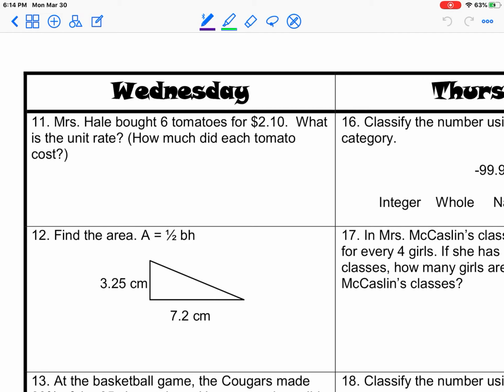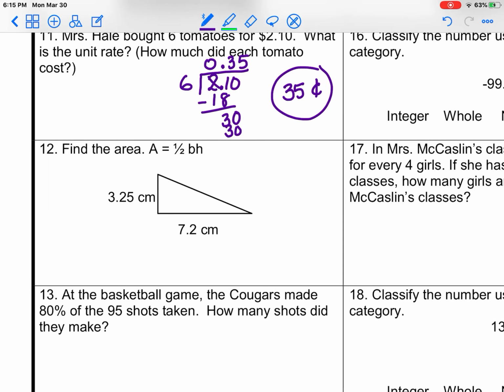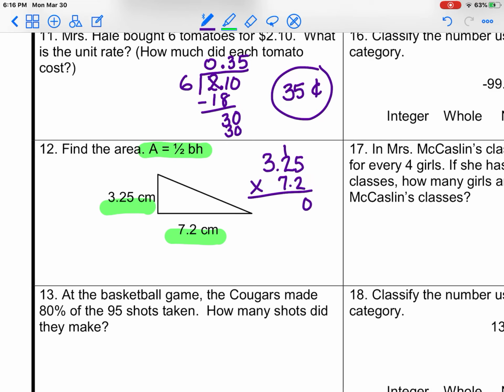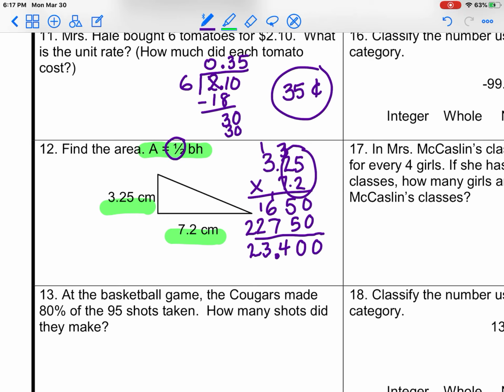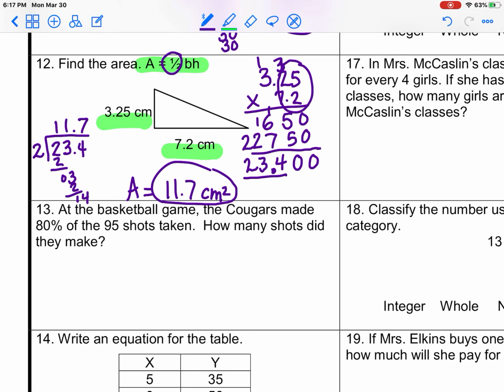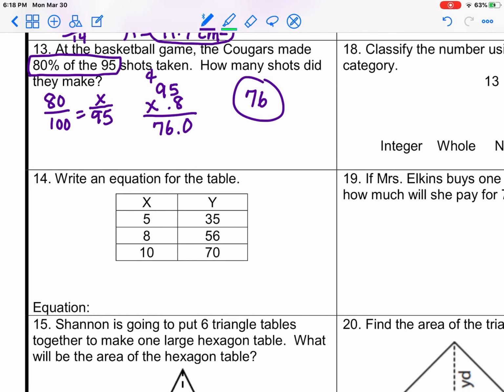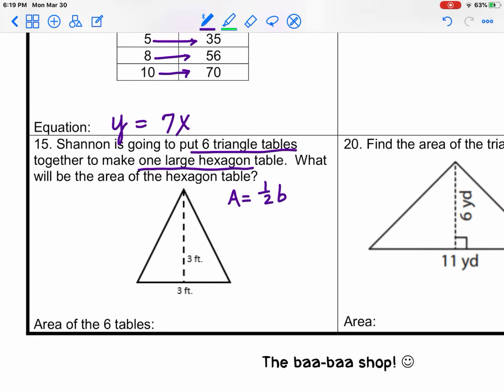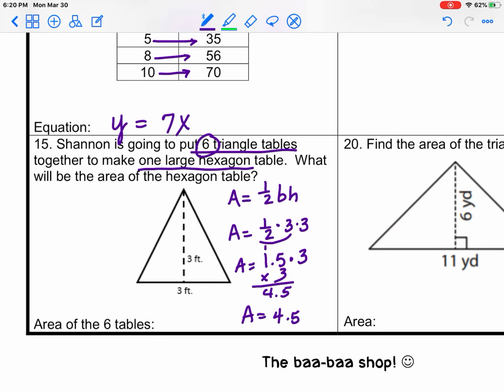Homework 24 questions 11-15 help